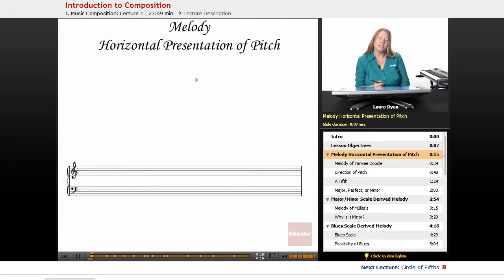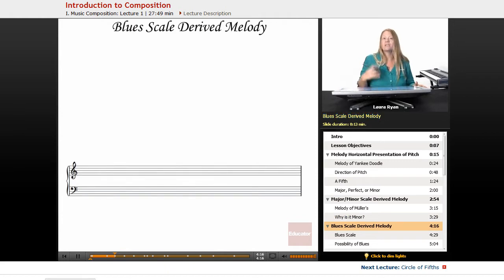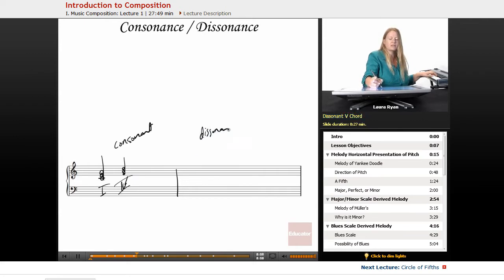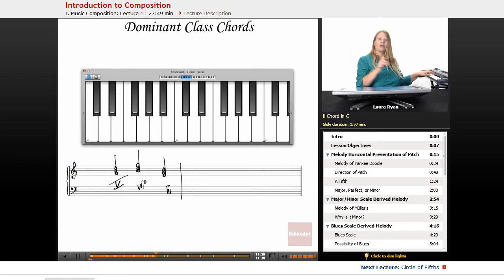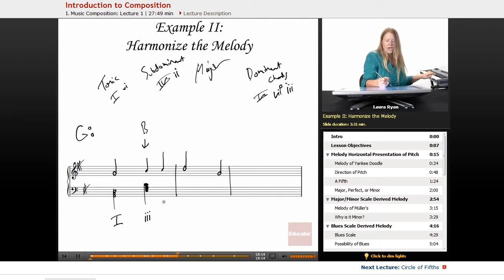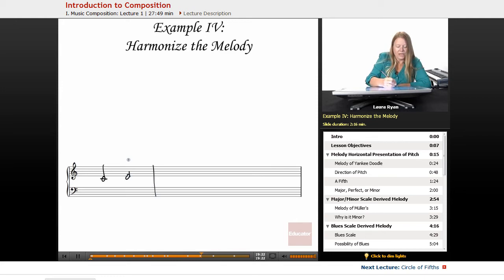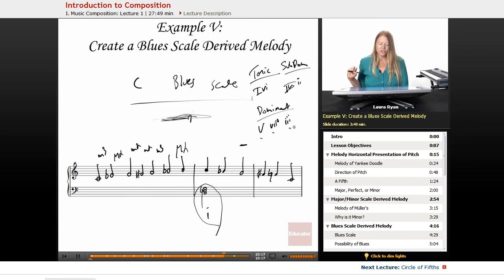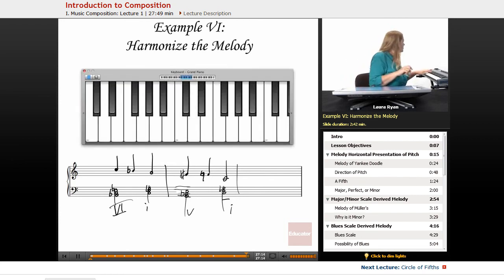"Intro to Composition" | Music Composition with Educator.com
Learn the ins and outs of Music Composition with Educator.com's awesome hand-picked instructors.